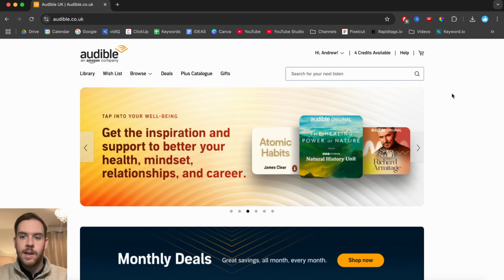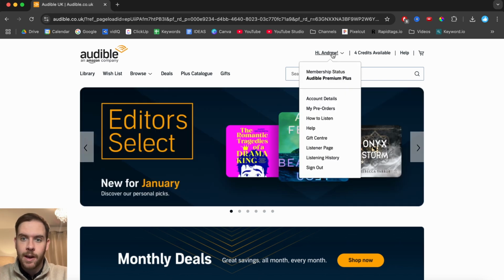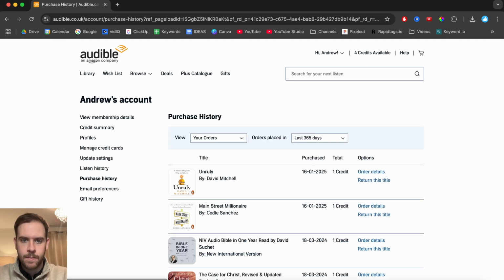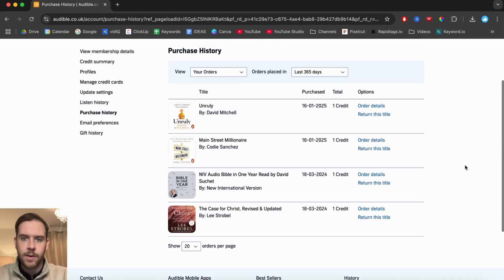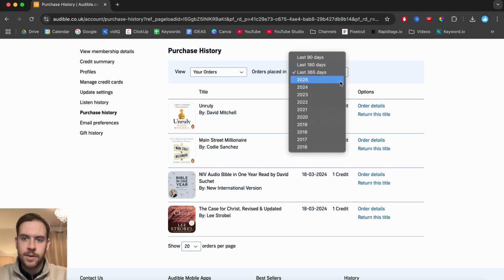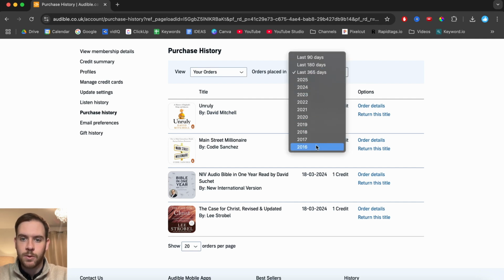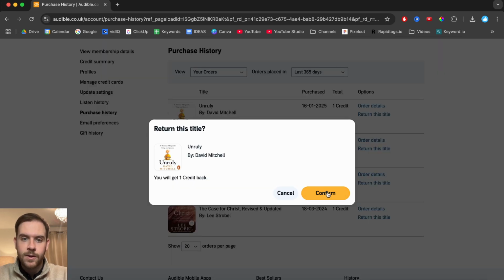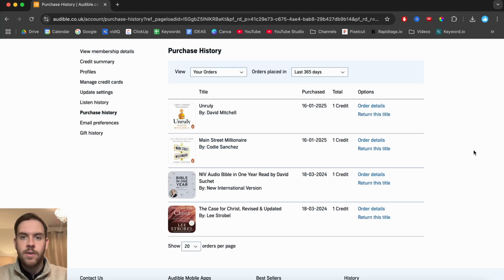How To Return Audiobooks On Audible - Cancel Wrongly Purchased Amazon Audible Books (Full Guide)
In this video tutorial, I will show you step-by-step how to cancel or return audiobooks on Amazon's Audible.

Whether you purchased an audiobook by mistake or you didn't like it, watch this video to find out how to return your purchase.

Can you return books in amazon audible? The answer is YES! I'll show you how in this video.